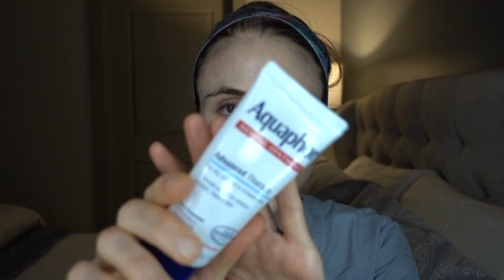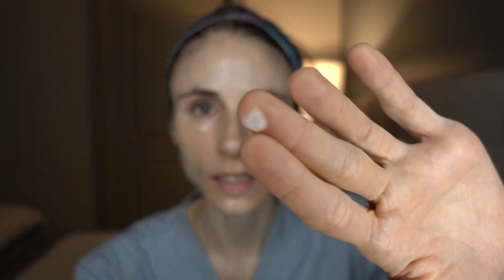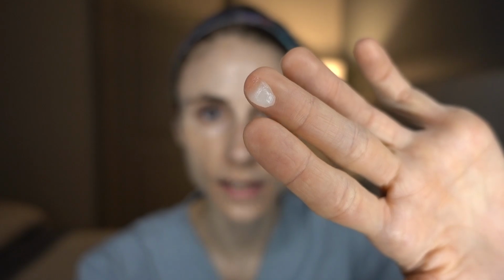Perioral dermatitis Q&A: tips & things to avoid| Dr Dray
💜Good moisturizers (lotions)
Vanicream lite lotion
💜Good sunscreens (gels/liquids)
La roche posay

💜Good face washes
La Roche posey toleraine

💜Ingredients/products that can worsen and to avoid:
-Makeup and foundation
-Isopropyl myristate
-Ointments like vaseline, vaniply, our aquaphor
-sunscreens with spf 30 or higher that contain zinc or titanium (this was reported in children)
-Any topical steroid.  Common names for topical steroids include: cortisone, hydrocortisone, kenalog, triamcinolone, halobetasol, clobetasol

I receive compensation when individuals use my link